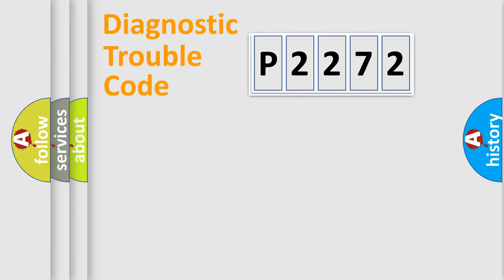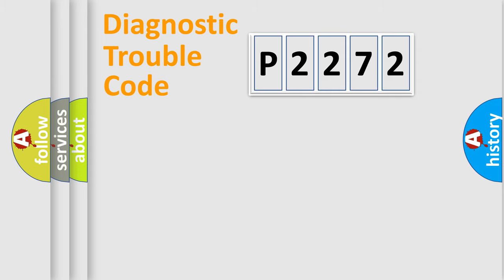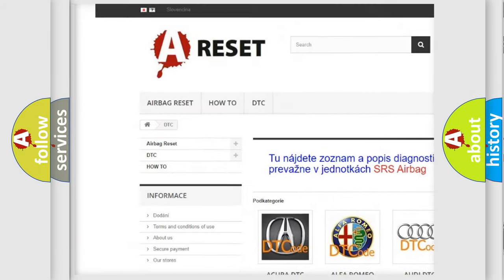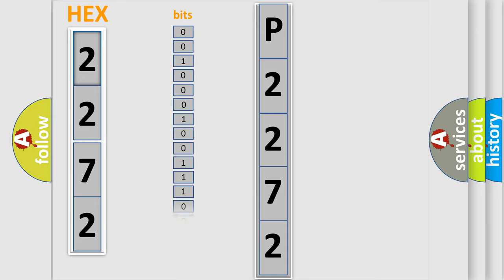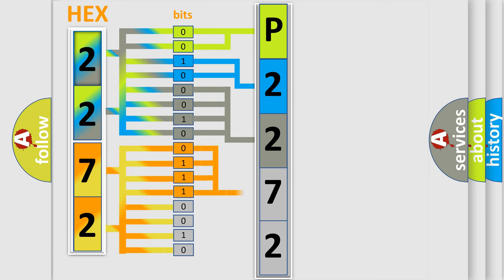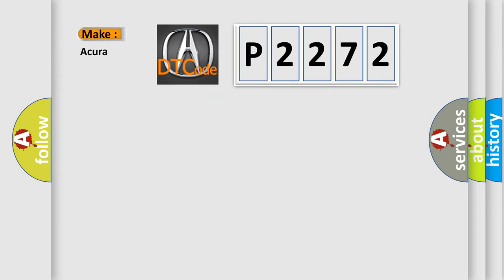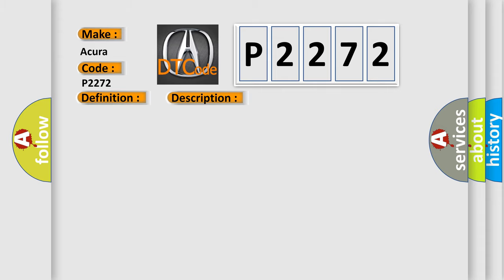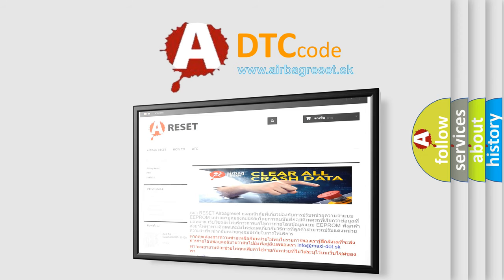DTC Acura P2272 Short Explanation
Make:
Acura
Code:
P2272
Definition:
Front Secondary HO2S (Bank 2, Sensor 2) Circuit Signal Stuck Lean
Description:
If, after current is applied to the front secondary HO2S heater, the front secondary HO2S does not fluctuate and the output is stuck within the specified area, a malfunction is detected. The front secondary HO2S (bank 2, sensor 2) output voltage is 0.650 V or less.
Cause:
Poor connections or loose terminals at the secondary HO2S (Sensor 2) and the PCM
Faulty secondary HO2S (Sensor 2)